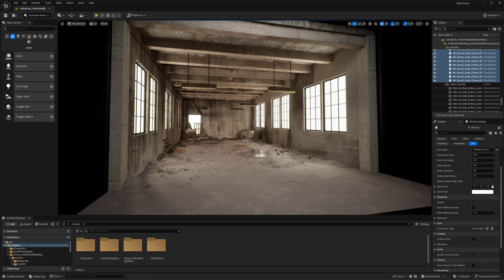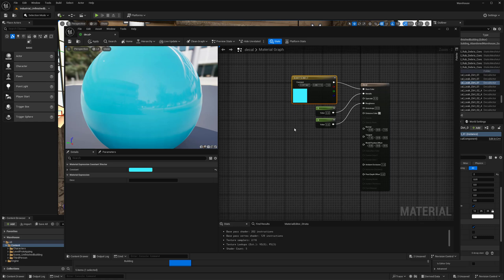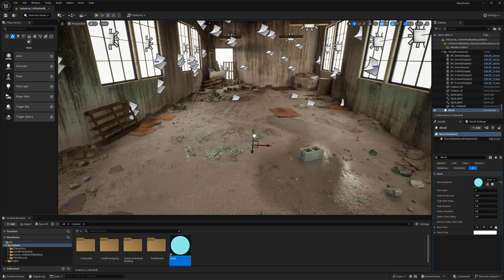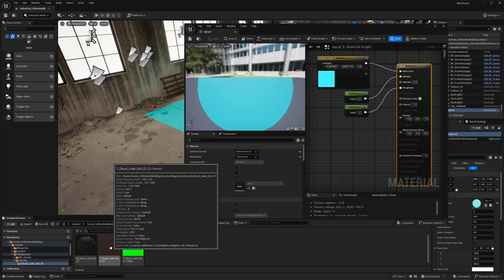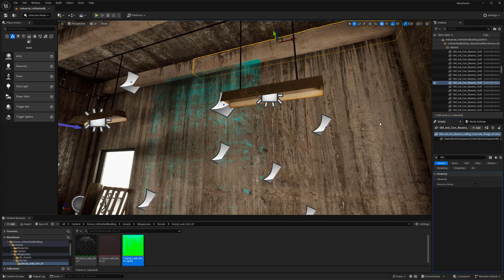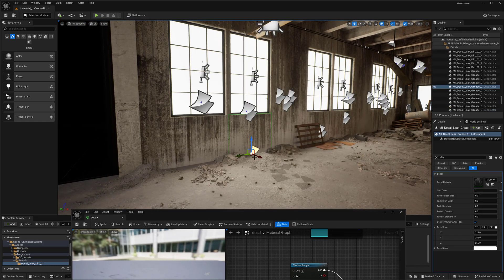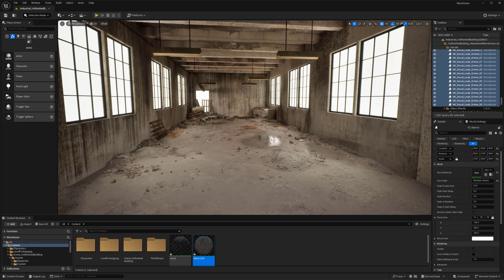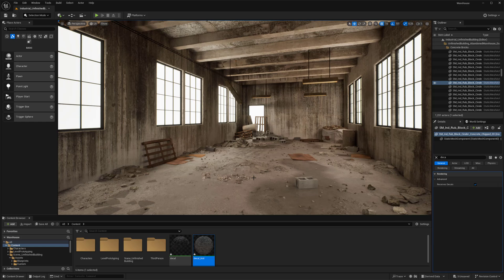Working with Projection Decals In Unreal Engine 5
In Unreal Engine, projection decals are a great source of custom detailing out your environment. They are relatively easy to setup and this video just goes through the simplicities of working with them and some of the techniques to use when you do. Hope you enjoy!

or here directly on the channel!

0:00 Intro
1:35 Creating Decal
3:29 Placing Decals
5:45 Adding Masks
11:10 Material Instances
14:33 Use Cases